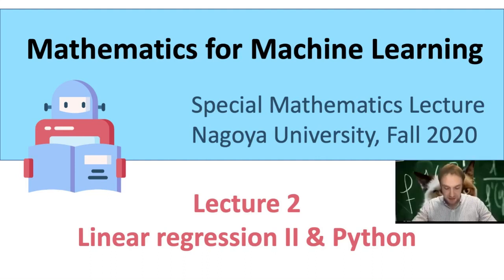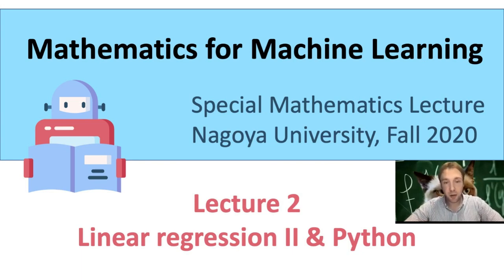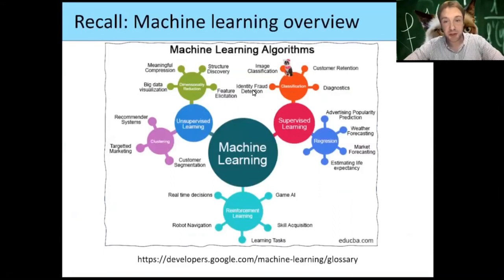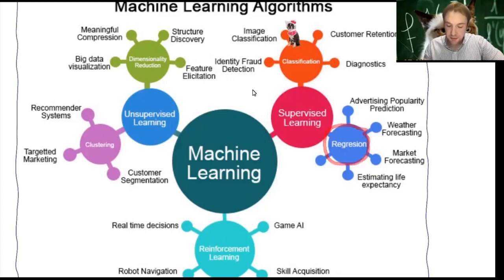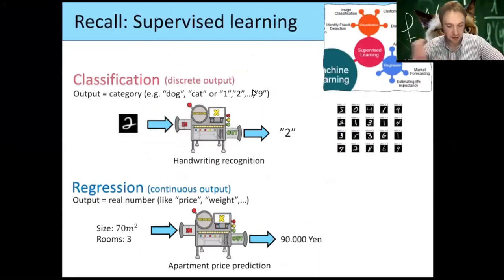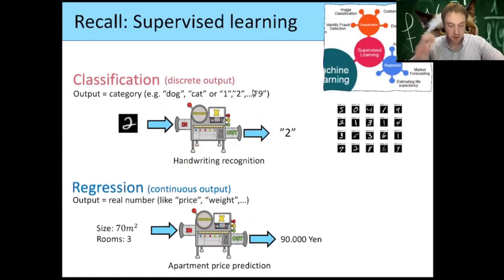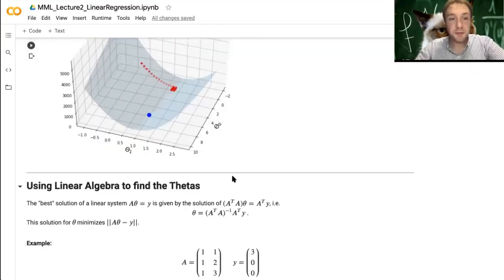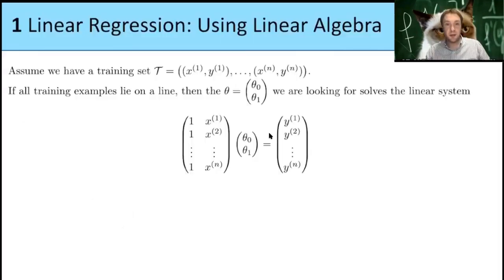Mathematics for Machine Learning Lecture 2 Linear Regression II & Python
machinelearningproject ML is a type of artificialintelligence AI that allows software applications to become more accurate at predicting outcomes without being explicitly programmed to do so. Machine learning algorithms use historical data as input to predict new output values.

ACKNOWLEDGEMENT: "Mathematics for Machine Learning" at Nagoya University in Fall 2020 by Henrik Bachmann. Please see his website for more information.